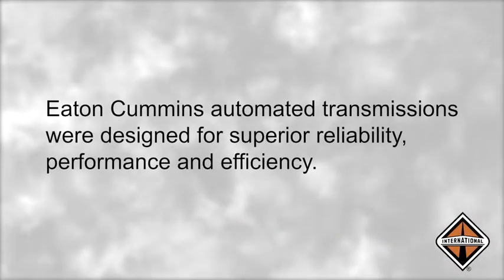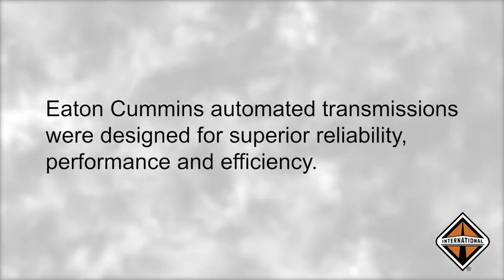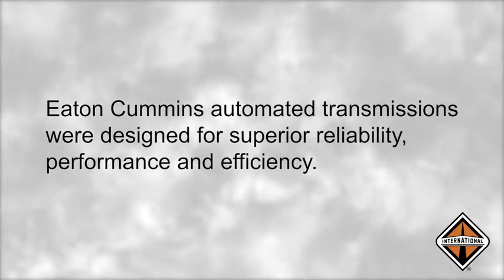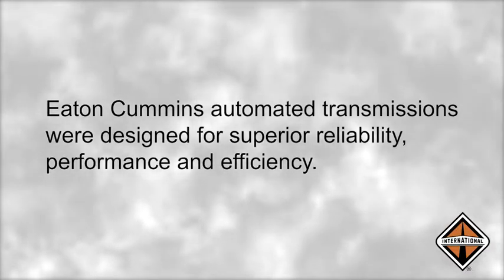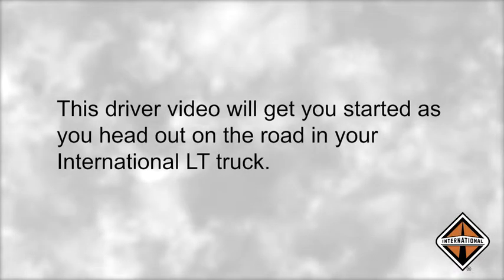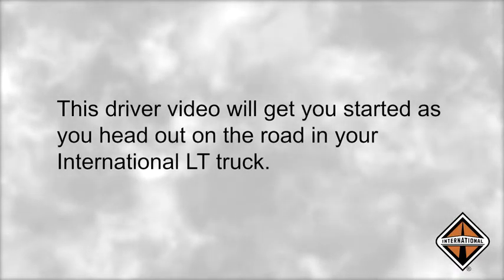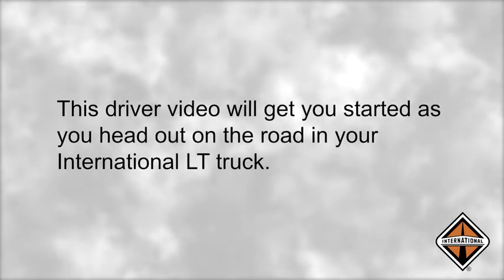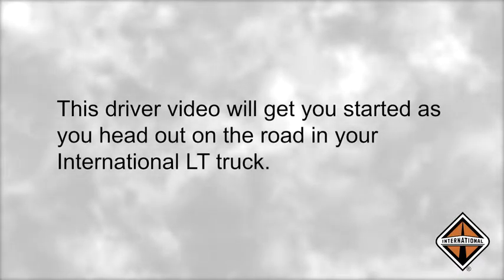Reverse Mode for the Eaton Cummins Automated Transmission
Learn a few tips and tricks to reverse smoothly and avoid an auto neutral warning.